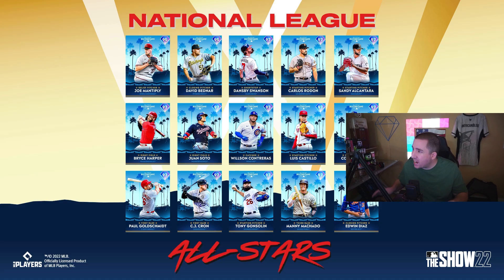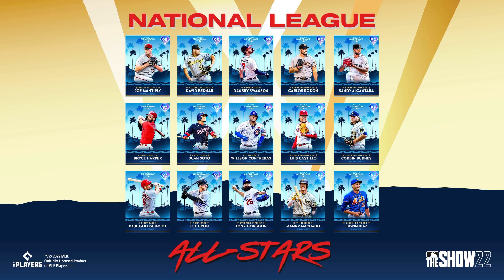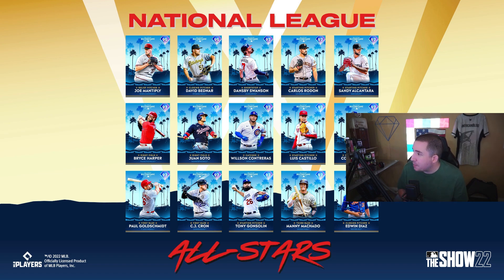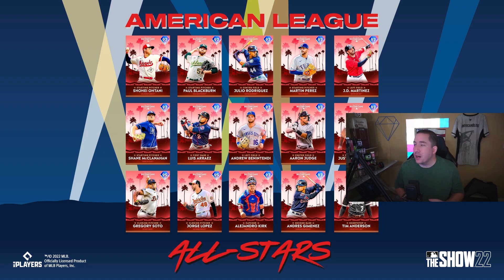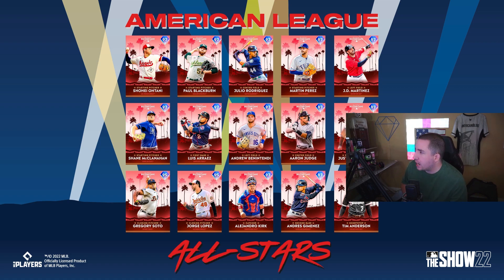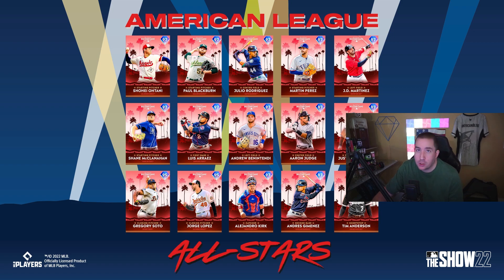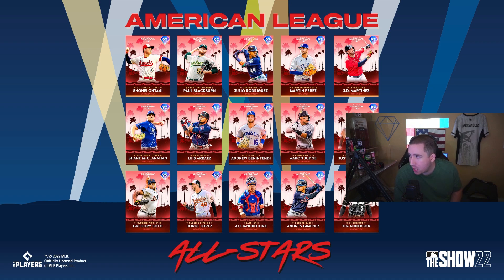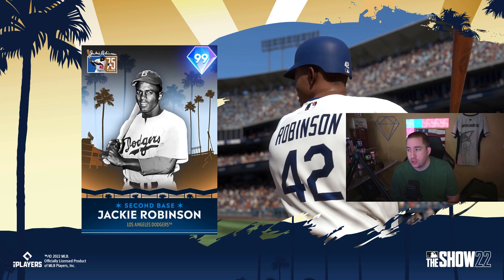HOW TO UNLOCK *99* JACKIE ROBINSON ALL STAR COLLECTION REWARD | BEST PICKS IN ALL STAR PROGRAM PACKS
HOW TO UNLOCK JACKIE ROBINSON ALL STAR COLLECTION REWARD. THE BEST PICKS IN THE ALL STAR PROGRAM CHOICE PACKS.

Other Links